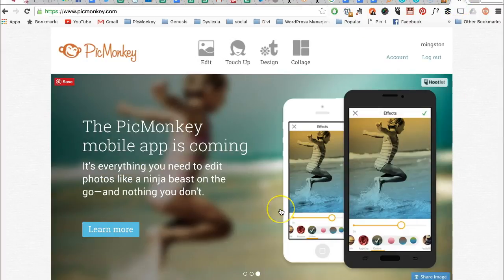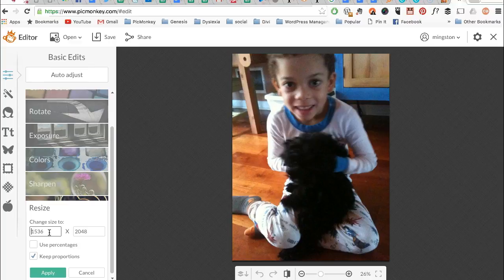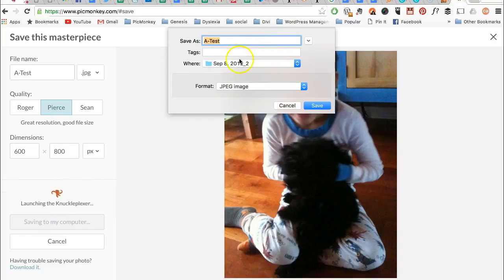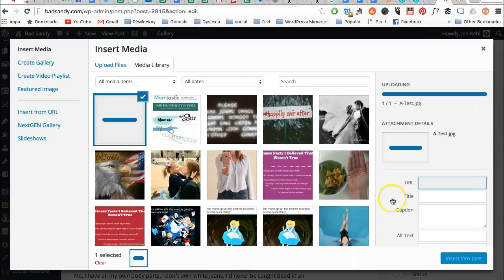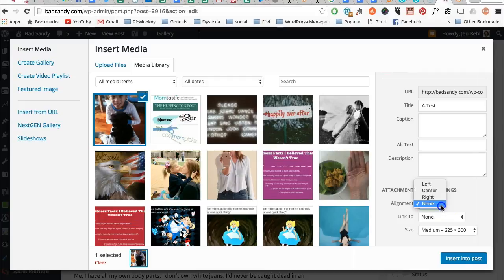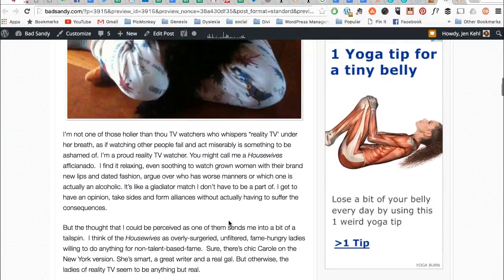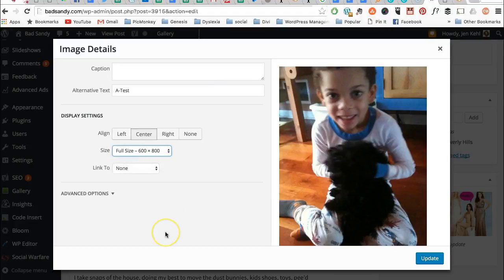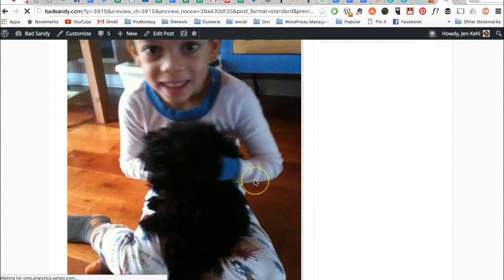How to Insert an Image into a WordPress Post - Properly Size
How it insert an image into a WordPress post and make sure the size is the size you want. Picmonkey tutorial for resizing images as well.